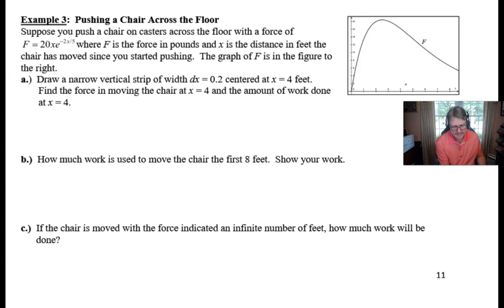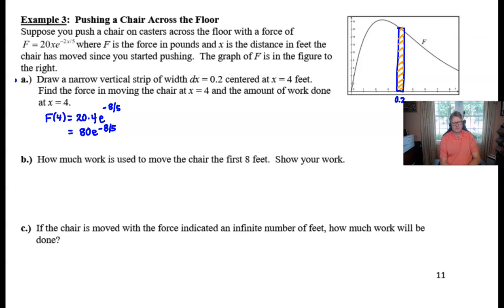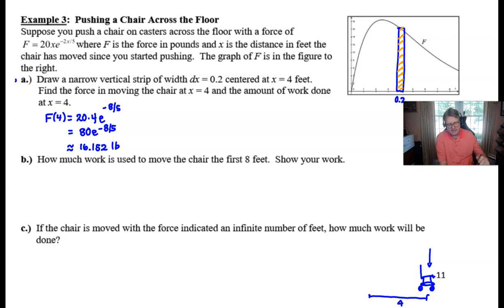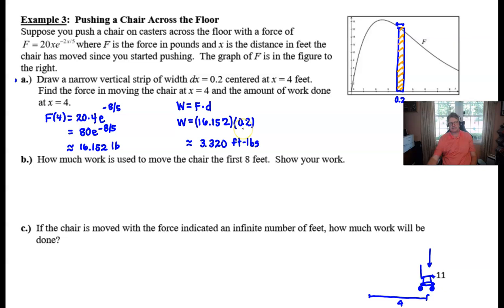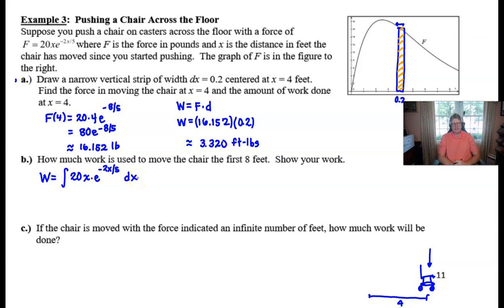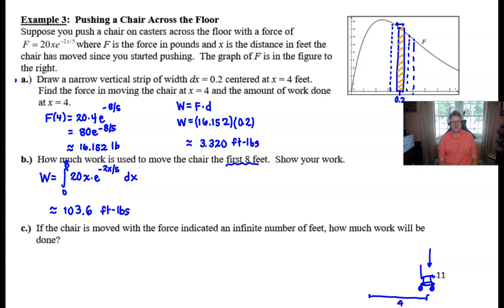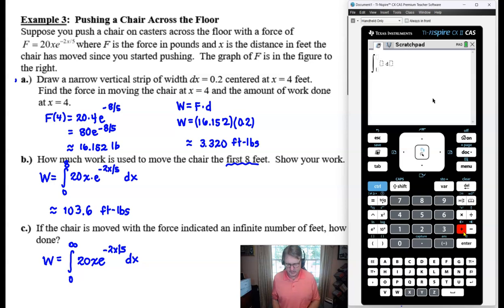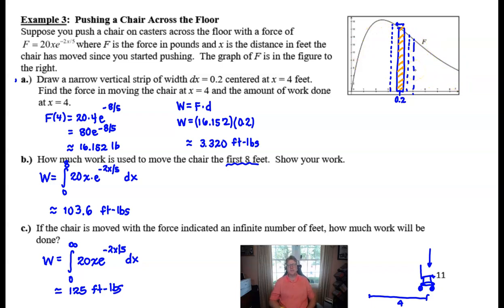Avon High School - AP Calculus BC (Calculus 2) - Topic 8.14 - Example 3 - Work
CALCULATING THE WORK REQUIRED TO PUSH A CHAIR ACROSS THE FLOOR.  In this video, I will demonstrate the procedure for calculating the work done to move a chair (with casters) across a floor given its variable Force equation.
Although this is not a topic tested on either the AP Calculus AB or BC exams, it is a useful application of the definite integral and is commonly taught at the college level in Calculus 2.